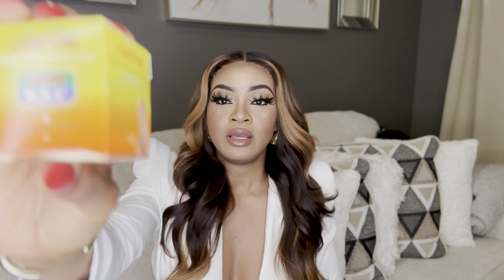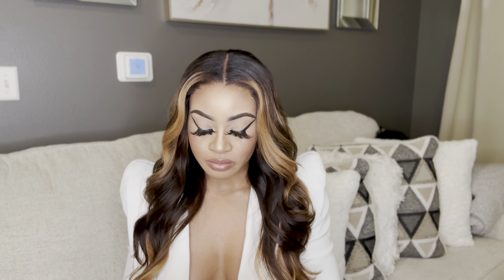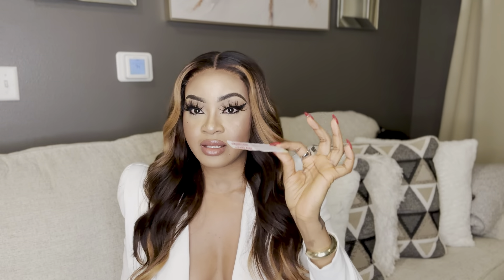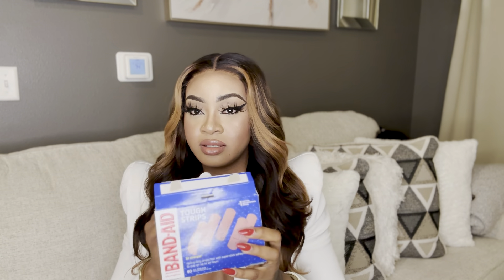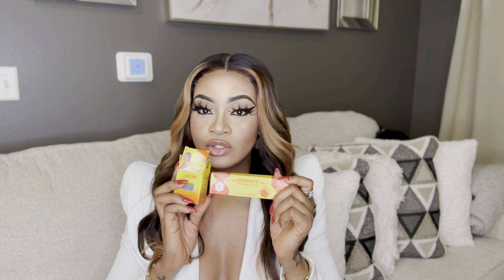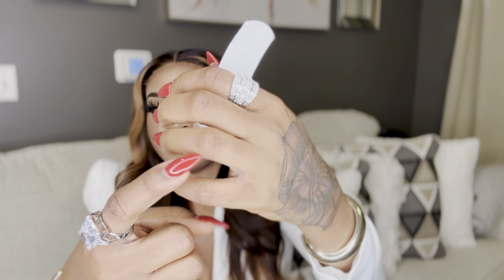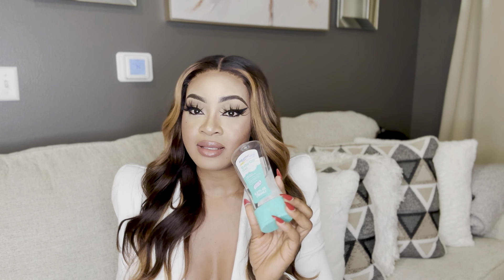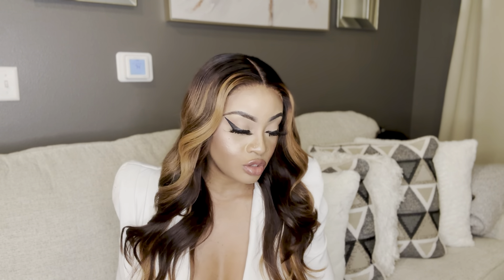HOW TO GET RID OF DARK KNUCKLES FAST!!